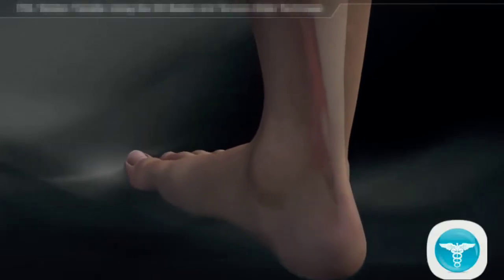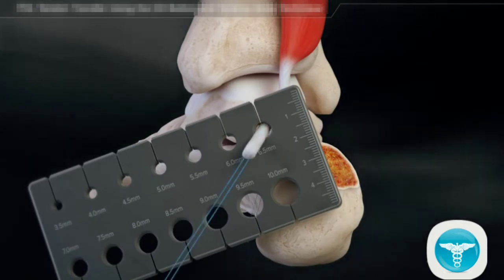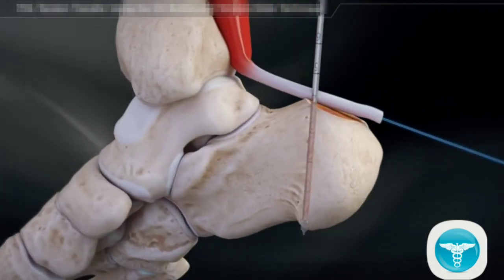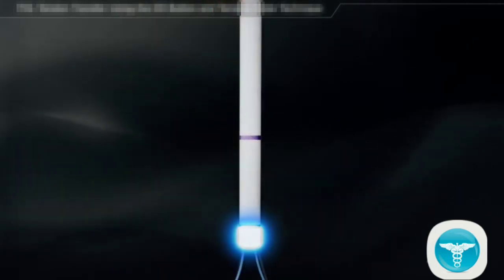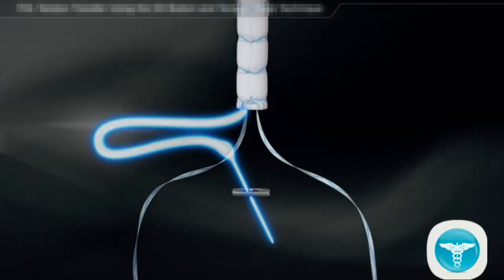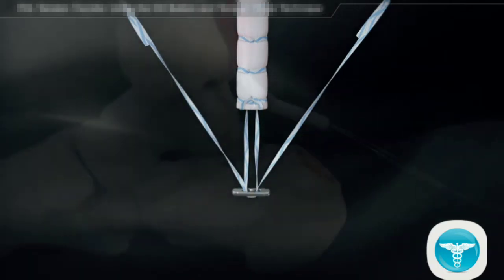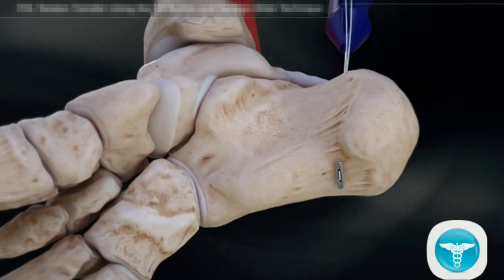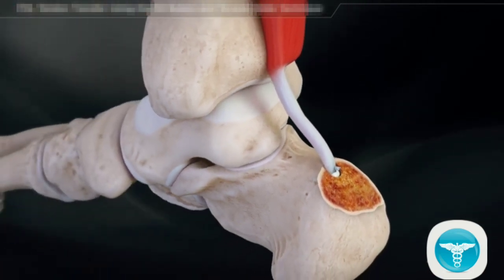FHL Tendon Transfer Using the DX Button and Tension-Slide Technique